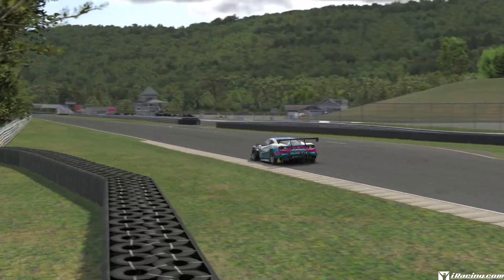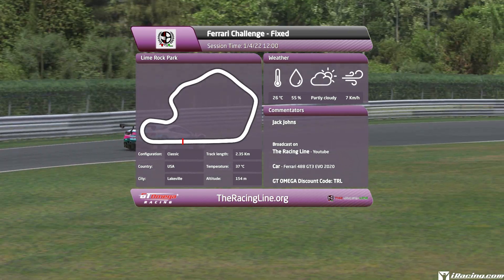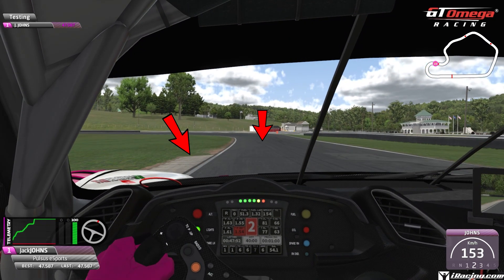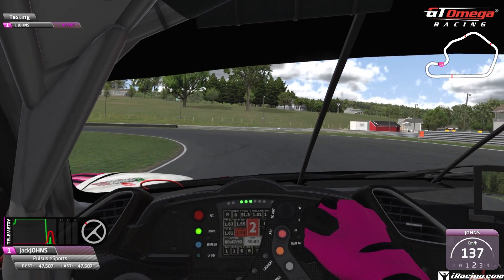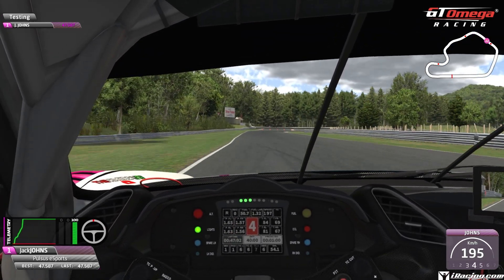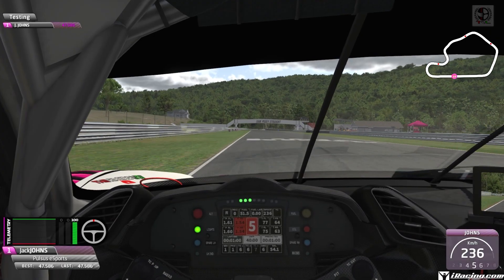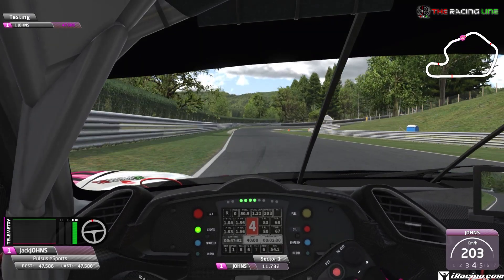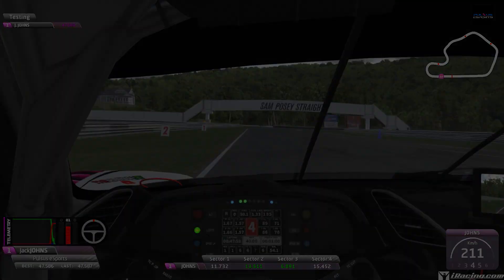iRacing | Ferrari Challenge 488 GT3 EVO | Circuit Guide - Lime Rock Classic - 47.586 - Week 10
This series will be revisiting the circuits in the Ferrari Challenge driving the  Ferrari for season 1 2022 THIS is WEEK 11!

Sprint Set Up, Default Brake Bias and Fuel.
Official Time: 1/4/2022  12:00

Setup:
GT Omega ART Pro
Thrustmaster Tx Leather Edition

Support Links
Tips

Chapters
0:00 Intro
0:54 Breakdown Lap
2:09 Hot Lap W/ Telemetry
3:00 Offboard Lap